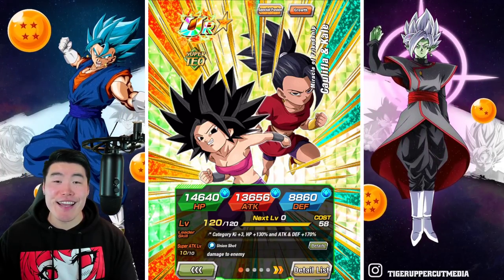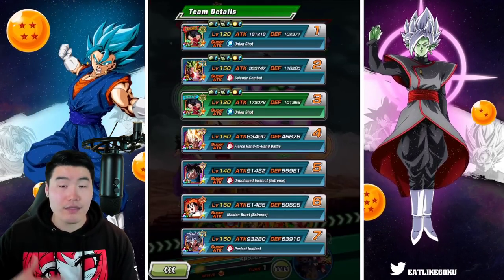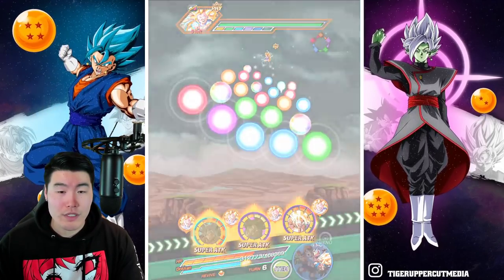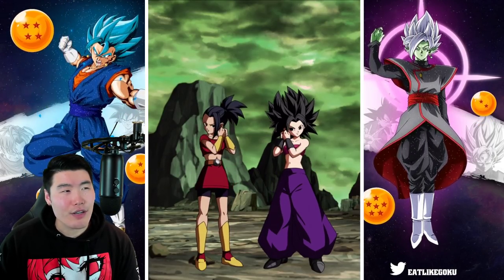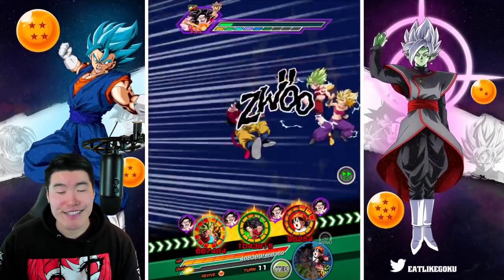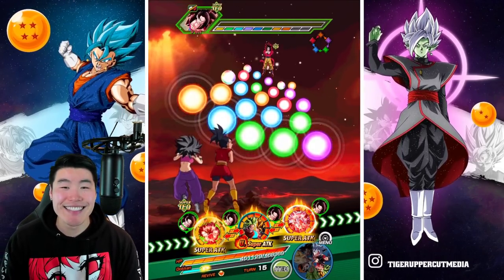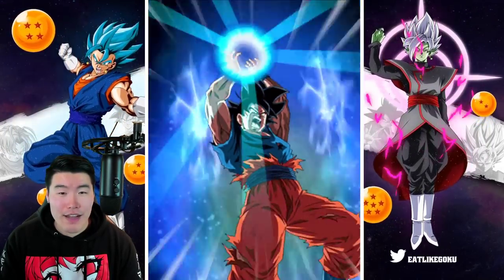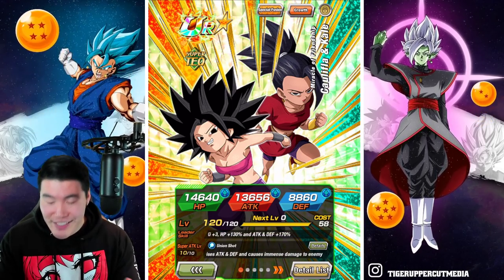THE "BOND OF FRIENDSHIP" TEAM IS WAY TOO STRONG! (DBZ Dokkan Battle)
Believe it or not, Bond of Friendship is one of the BEST new categories we've seen in a while!